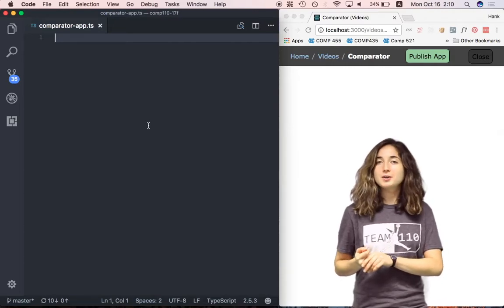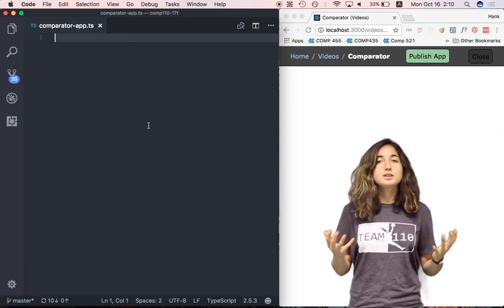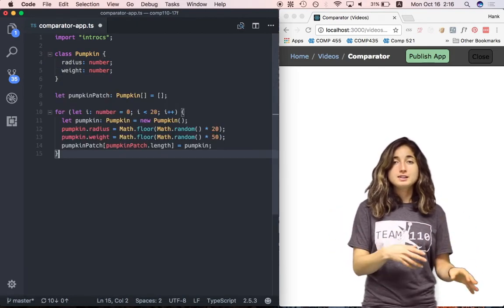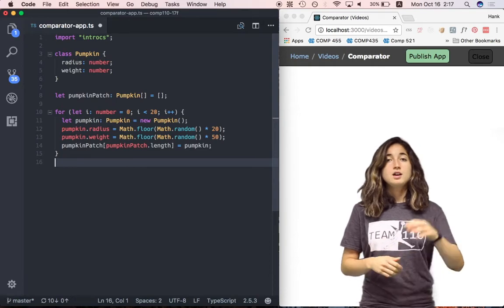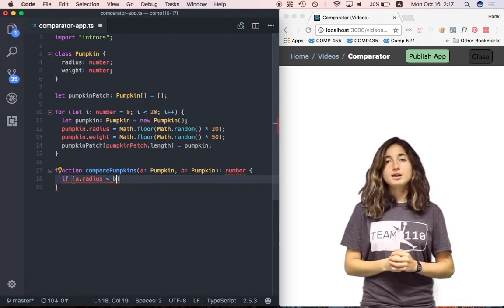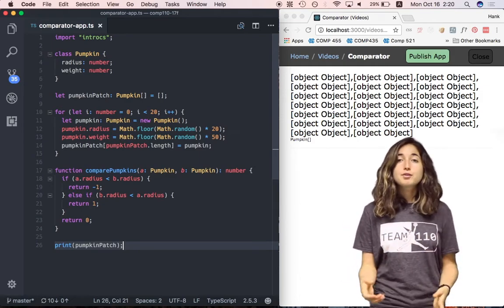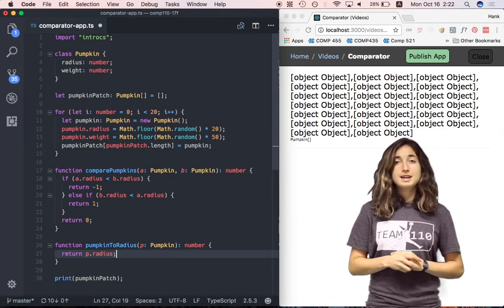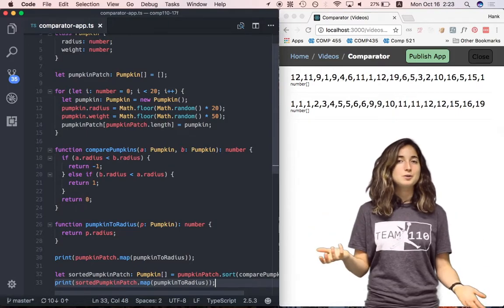The Comparator Interface